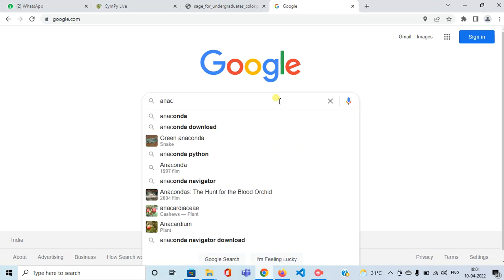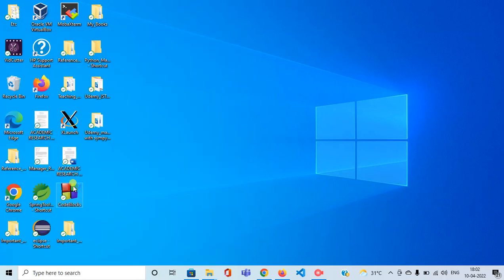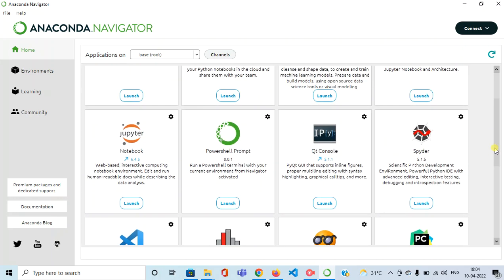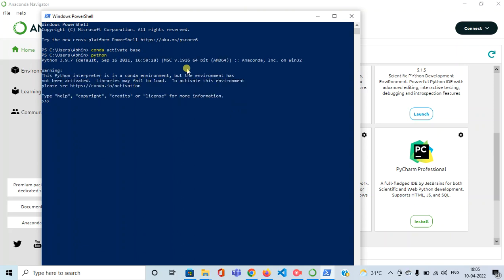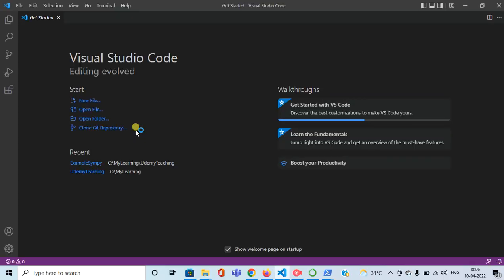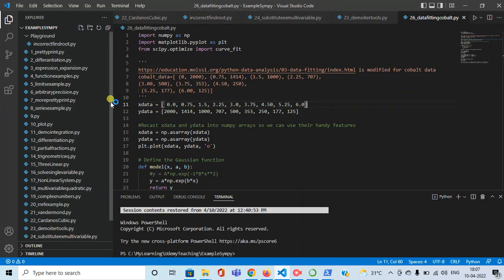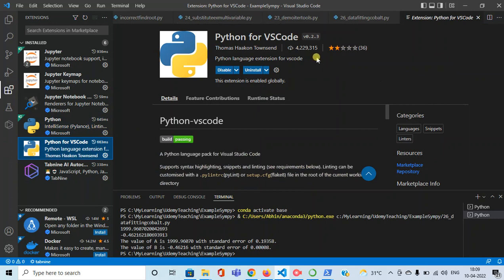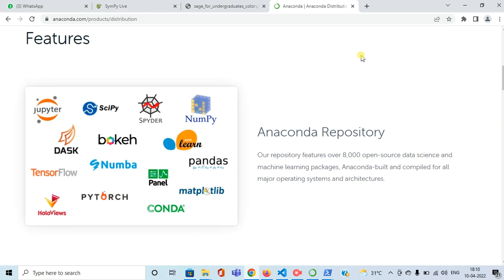2 Anaconda VSCode Installation